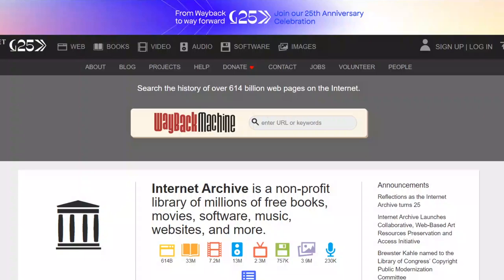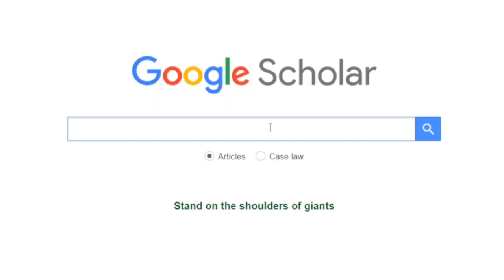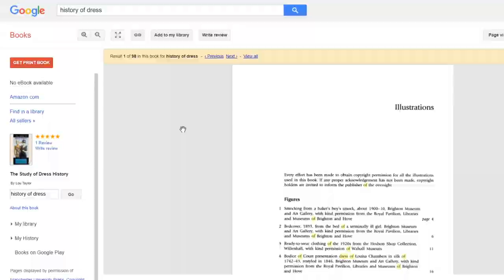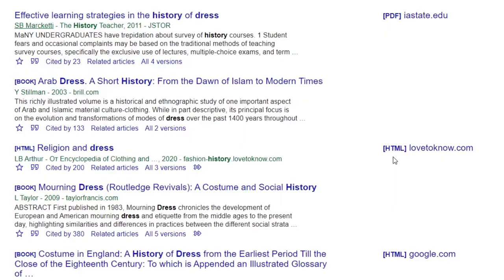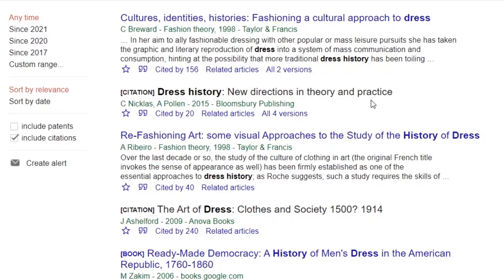Google Scholar Can Help You Research Historical Costuming!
How can google scholar help you learn things about dress history and historical costuming? Well, come along to find out, as we explore this search engine!

You can find me at:
My other socials: